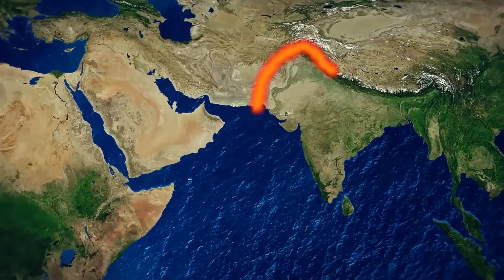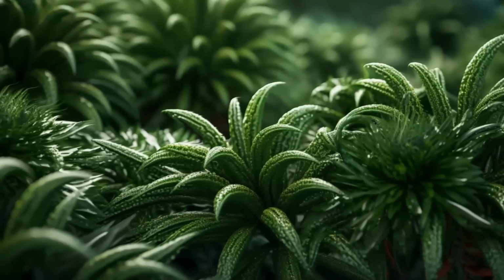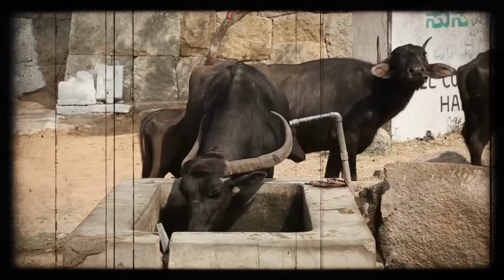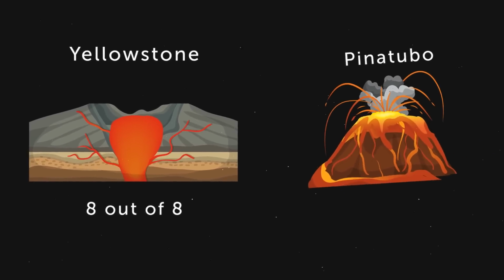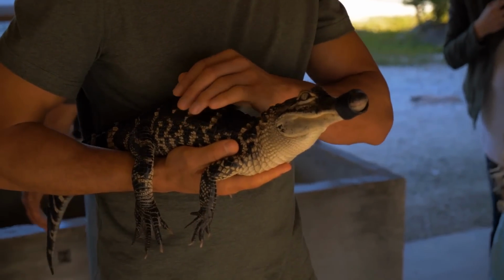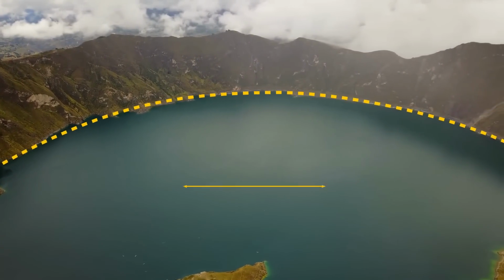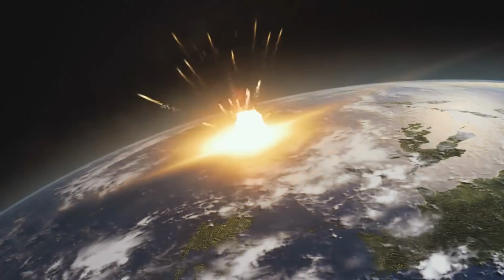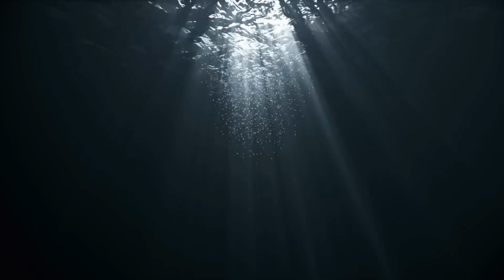The Mystery of the Tibet Split: Just A Crack in the Earth or Something More?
High atop the Earth's roof, the Tibetan Plateau has a new wrinkle.  A massive crack, miles long, has appeared across its vast expanse.  Is this just a natural geological shift, or something more concerning?  The Mystery of the Tibet Split takes us on a journey to explore the forces at play, the potential impact on the region, and whether this crack might be a sign of a deeper change brewing beneath the Earth's surface.